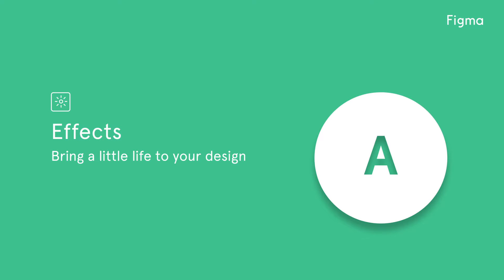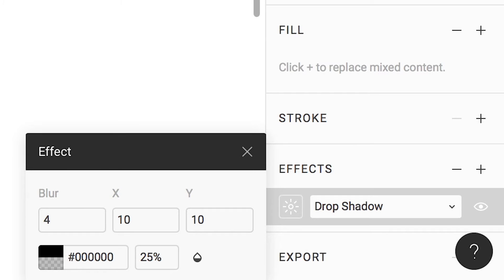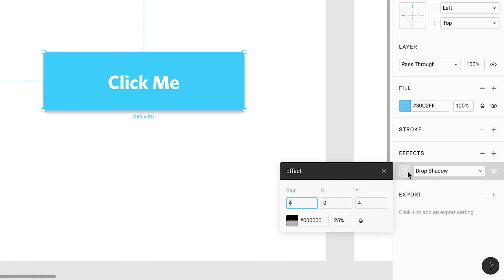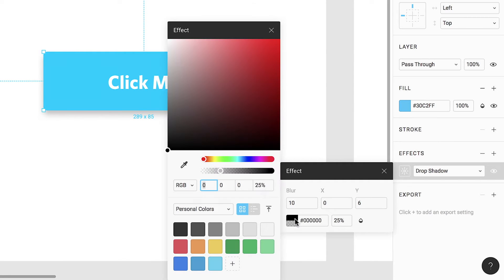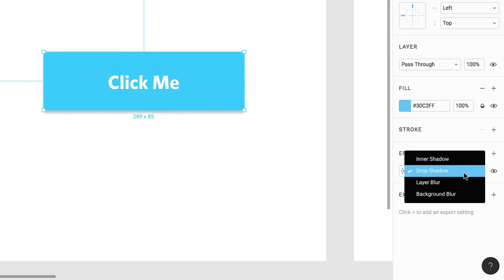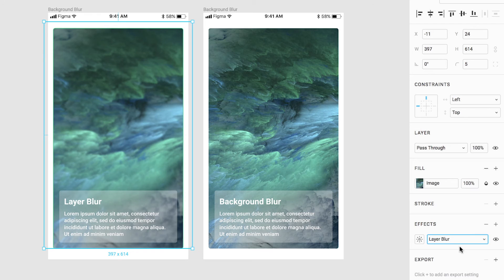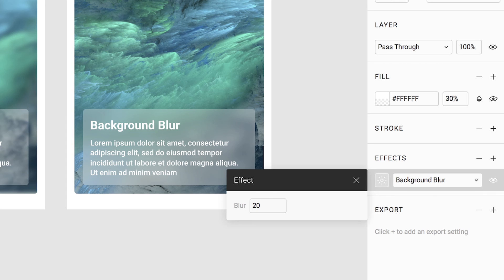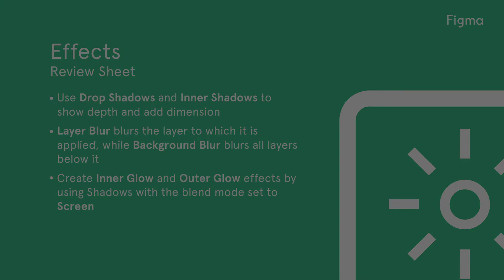Figma Tutorial: Effects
Figma is free to use.

In this video we'll show you how to change the appearance of objects on your canvas by using Effects.

0:00 - What are effects in Figma
0:15 - How to add drop shadow effects
0:48 - Modifying drop shadows
2:16 - How to add inner shadow effects
2:46 - How to add layer blur effects
3:19 - How to add background blur effects